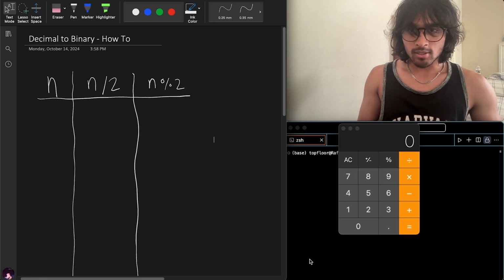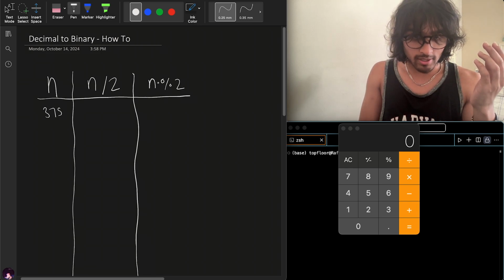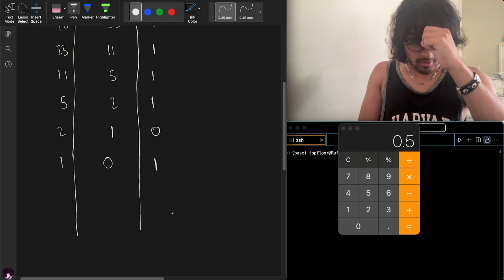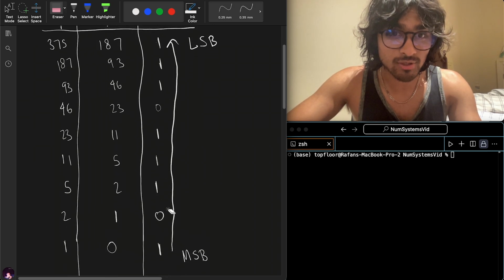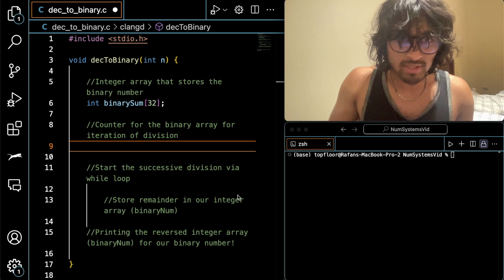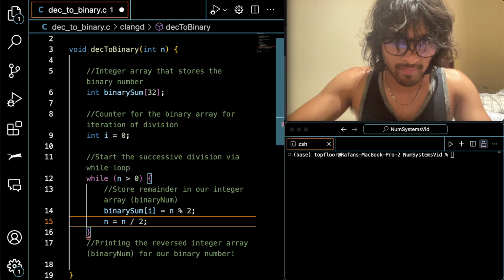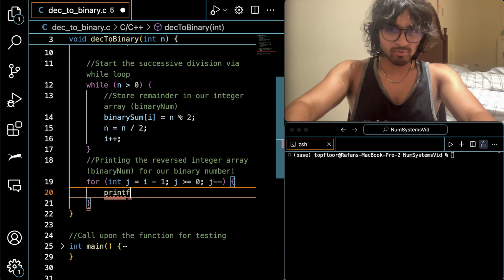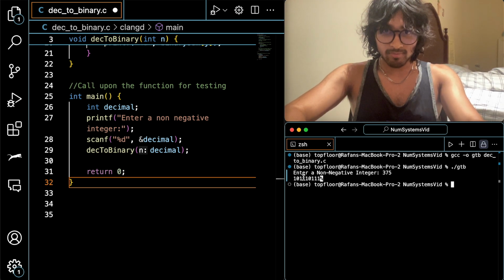Decimal to Binary Conversion: Implementation in C